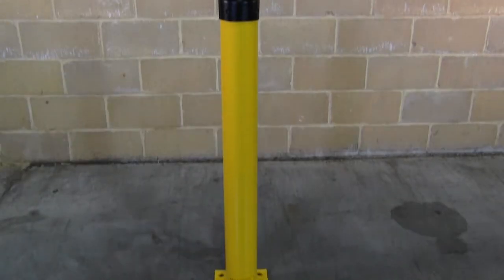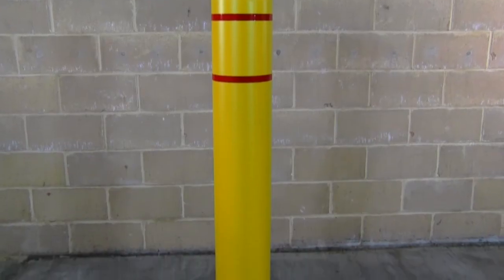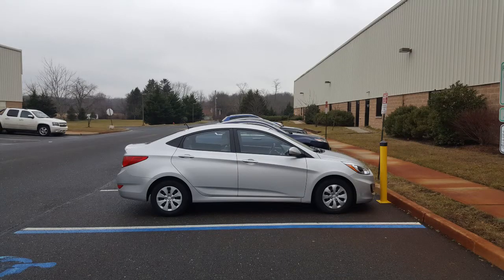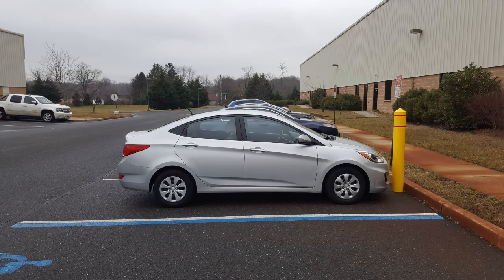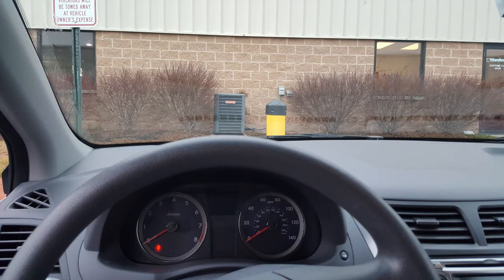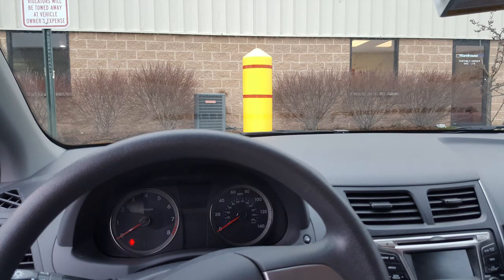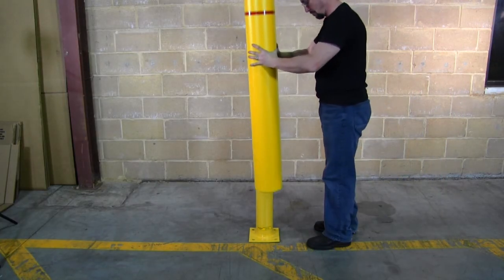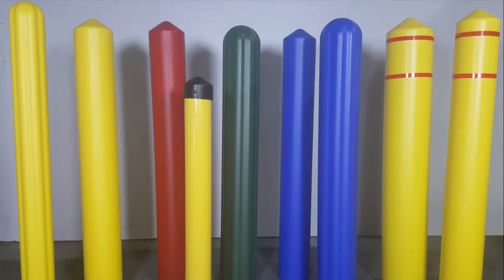Bollard Posts and Sleeves to protect your business and patrons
Don't let your patrons fall victim to a careless driver. Protect them and your building with bollard posts and bollard sleeves (Sometimes known as bollard covers).

Bollard Posts & Machine Guards are used to protect your warehouse, store front or commercial building.  Bollards can be used to protect sensitive equipment such as electrical panels, natural gas meters from accidental damage from vehicles.  Machine guard bollards provide protection by creating barriers between traffic areas and valuable machinery.

Bollard Post Sleeves are made from 100% High Density Polyehtylene (HDPE).  They fit over steel bollard posts and come in a range of sizes and colors. These post sleeves add a clean look to bare steel bollards therefore enhancing overall appearance.  They also help protect vehicles from impact damage.  Eagle bollard covers have UV inhibitors which resist fading, and cracking